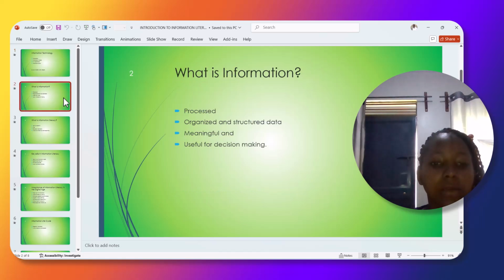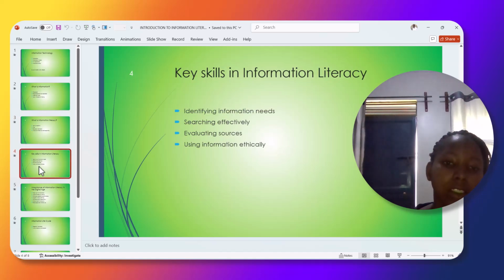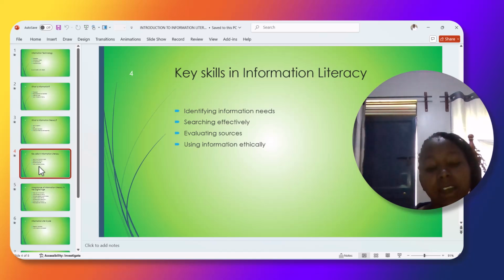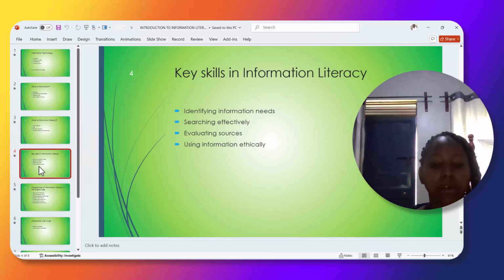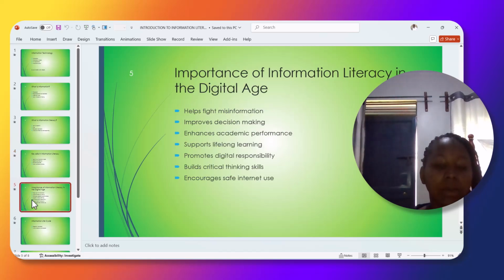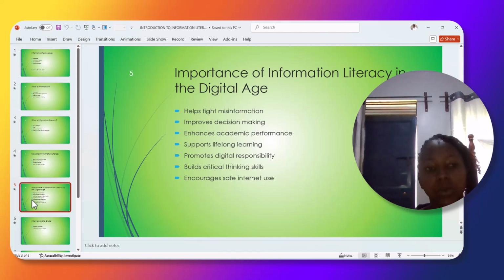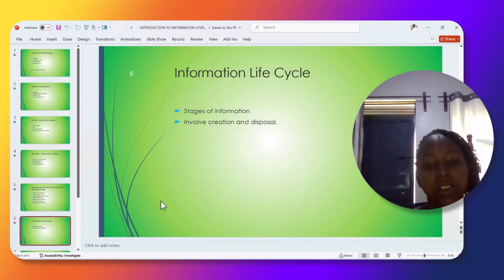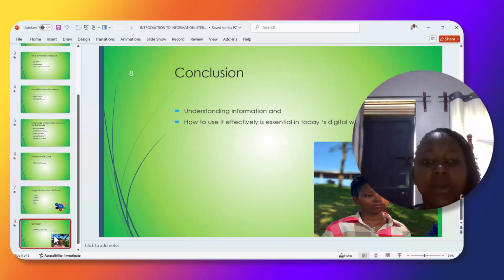Unlocking the Power of Information Literacy in the Digital Age 🚀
Discover what information literacy really means and why it’s a must-have skill today. Learn how information flows through its lifecycle and how you can use it wisely.